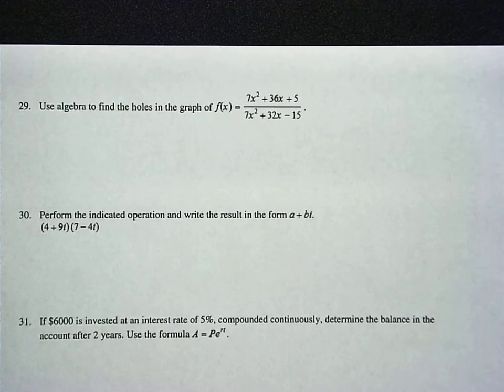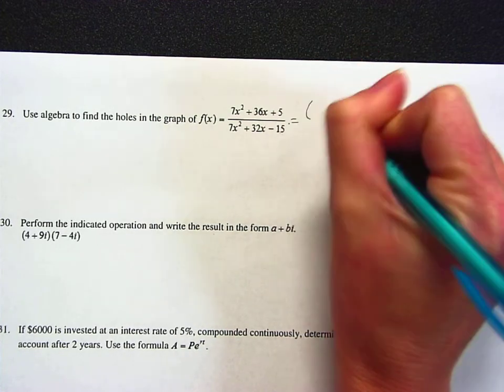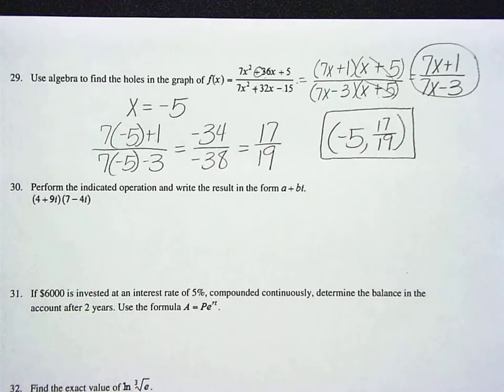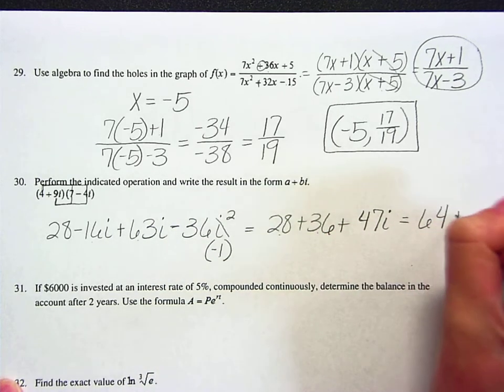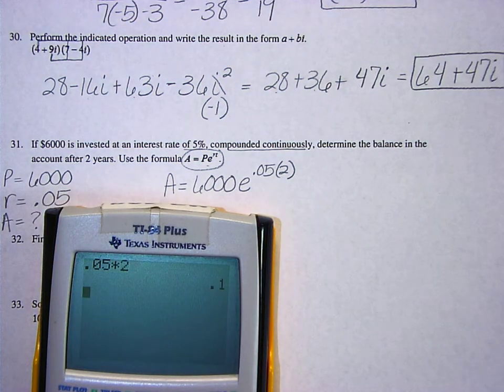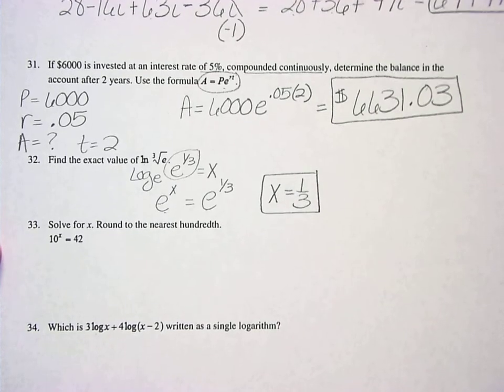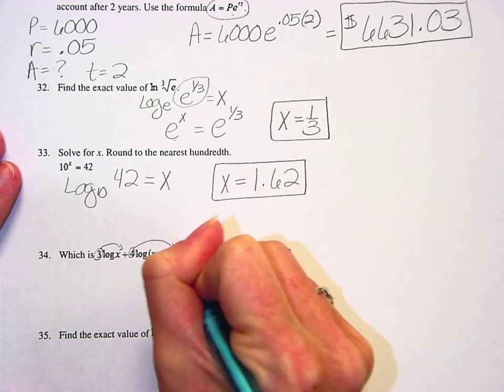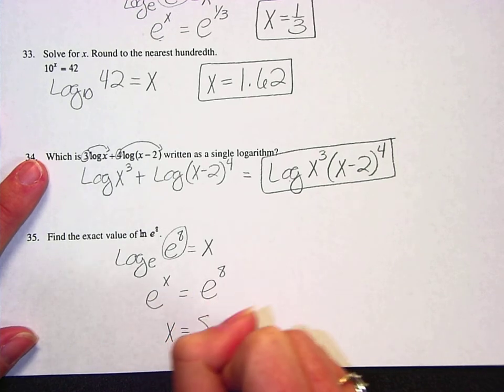Spring Review #29-35